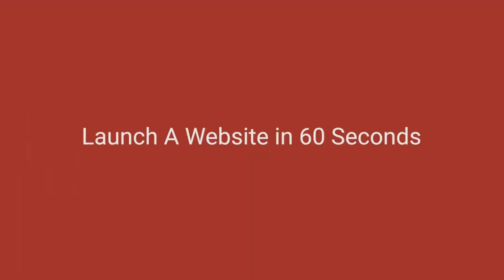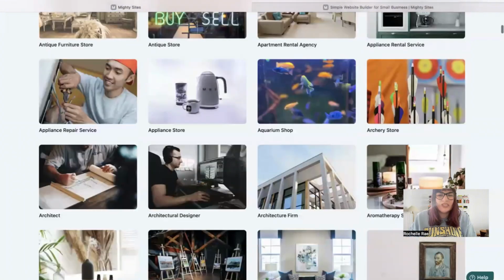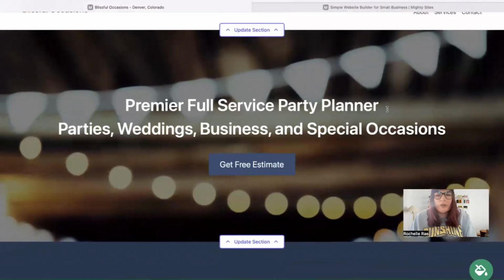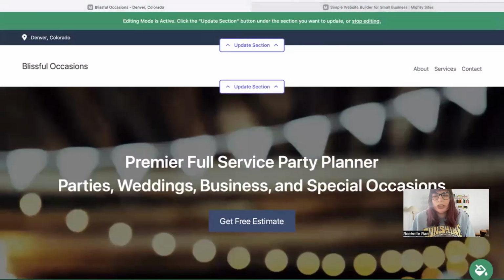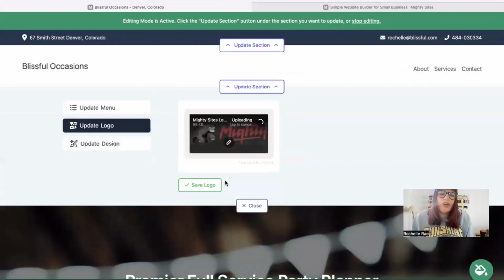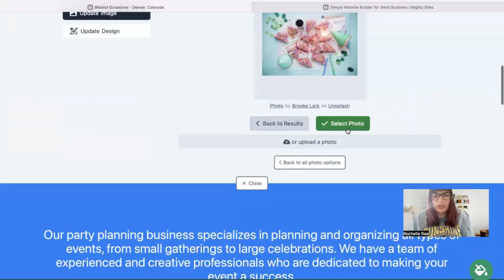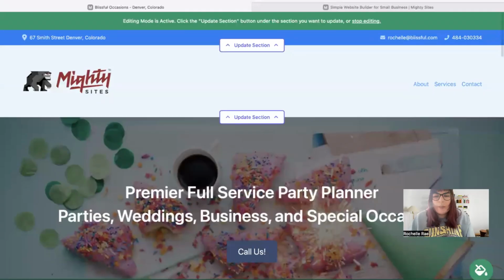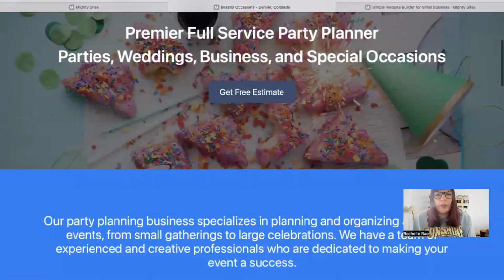How to Build a Party Planner Website in 5 Minutes - FAST & SIMPLE!!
How to Create Party Planner Website in Just 5 Minutes - NO CODING!

Create a basic website for a Party Planner using the Mighty Sites website builder.

You can build a basic website in just 5 minutes for a Party Planner. Mighty Sites was designed to make creating websites fast and simple; no coding required.